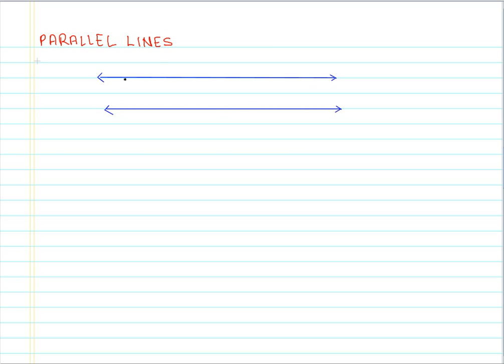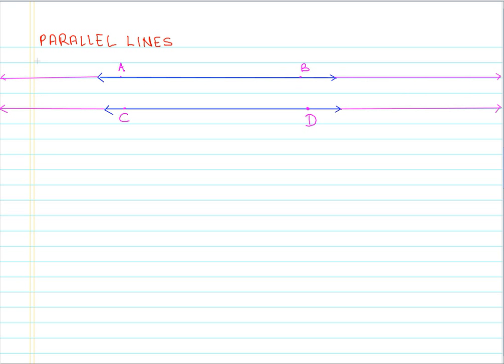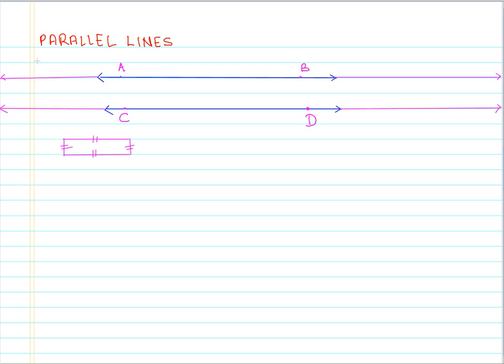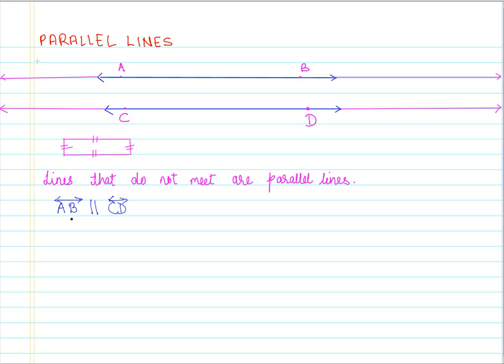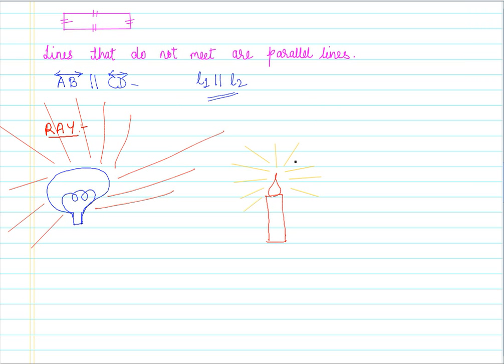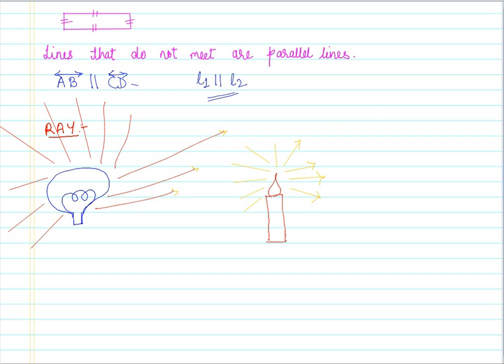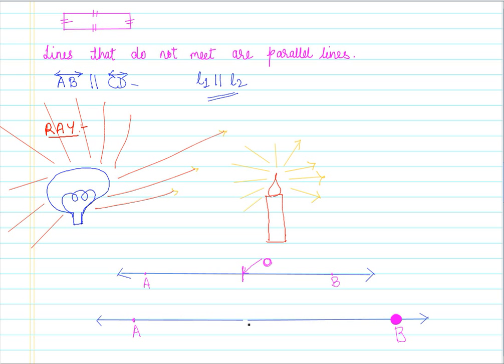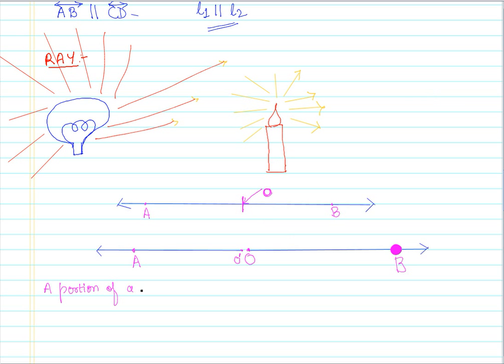05 Parallel lines and ray CBSE MATHS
Ch 4 Basic geometrical ideas